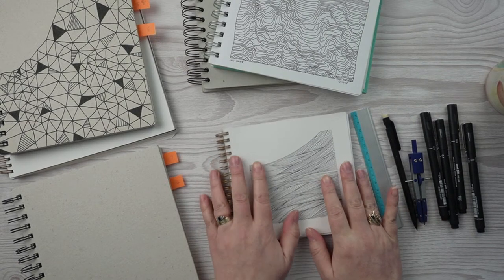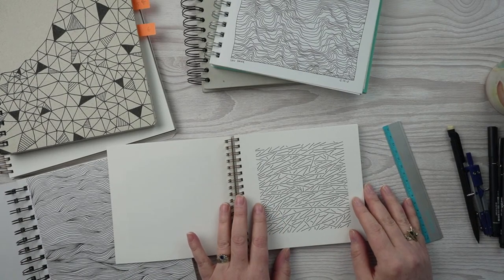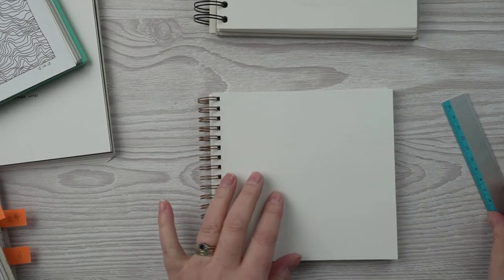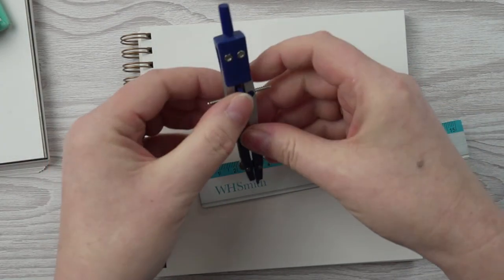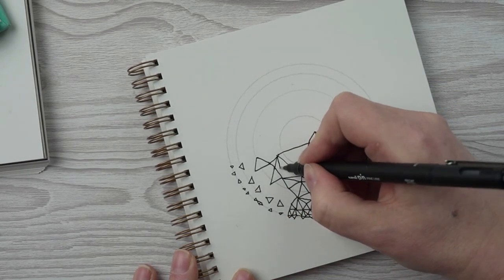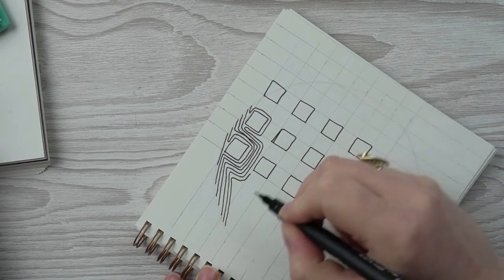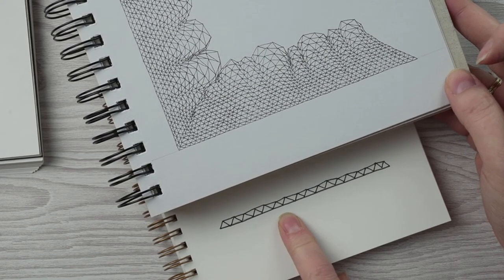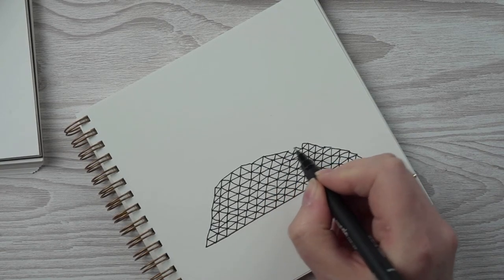Axiomatic Sketchbook Drawing Online Live Demo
In this online live session, Lou will explain her method of keeping experimental sketchbooks full of abstract patterns. She will talk about how ideas form, develop and grow and how she goes about transferring patterns into finished screen prints.

We'll explore how dots, lines and circles can be built up into complex patterns by repeating simple sets of rules, and how variety can be introduced by changing rules between one drawing and the next, and even within drawings.

If you'd like to draw along, you'll need a sketchbook or plain drawing paper, pencil, ruler, compasses and a pen; a fineliner would be ideal.

LINKS